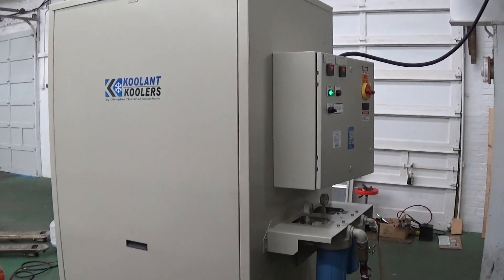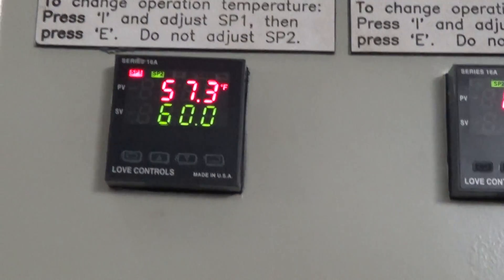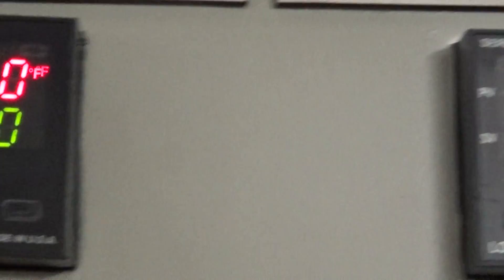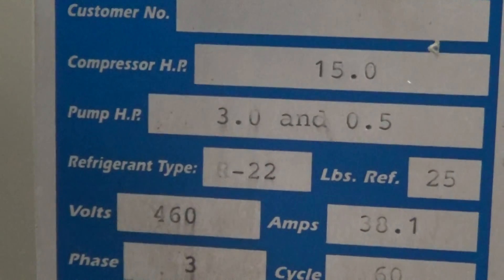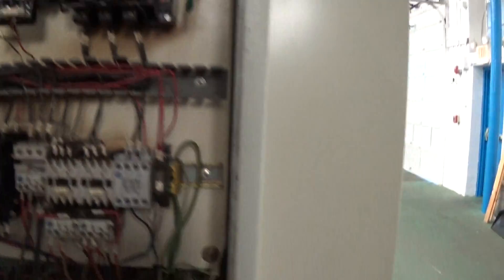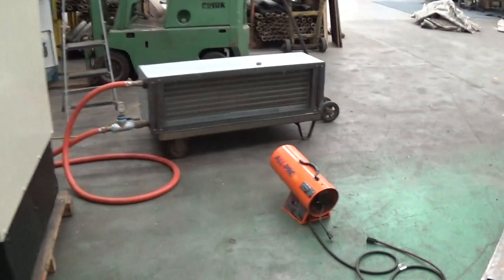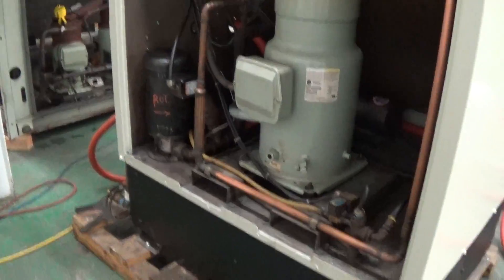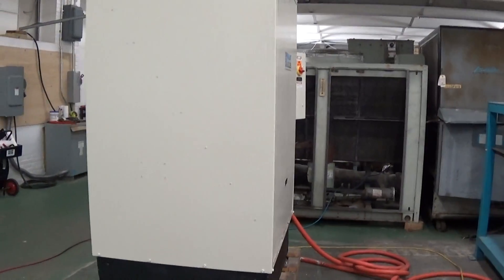koolant koolers laser 3